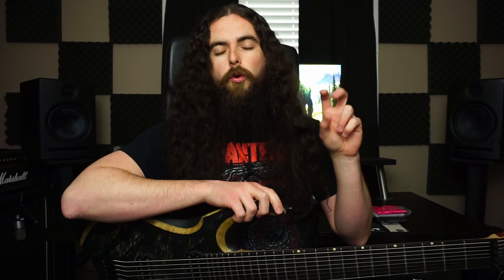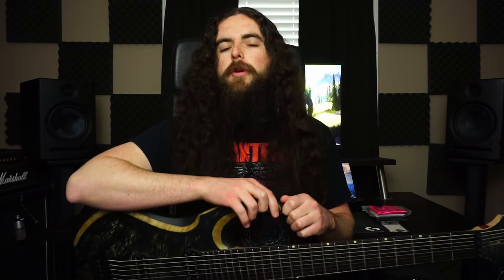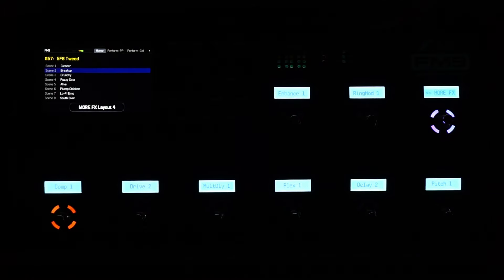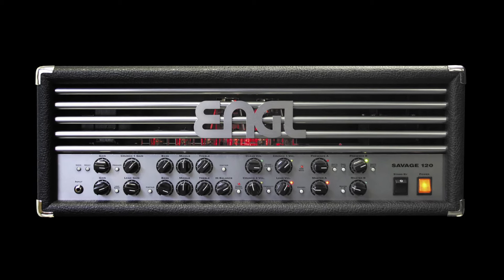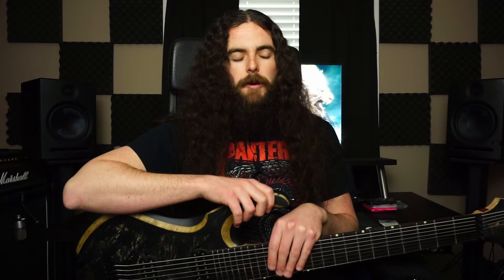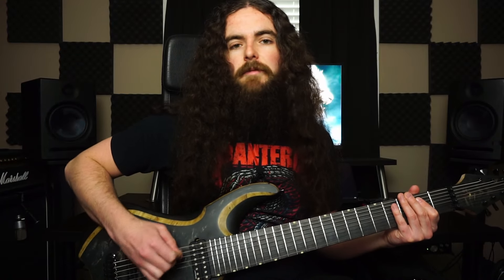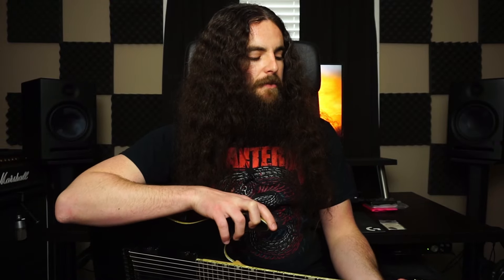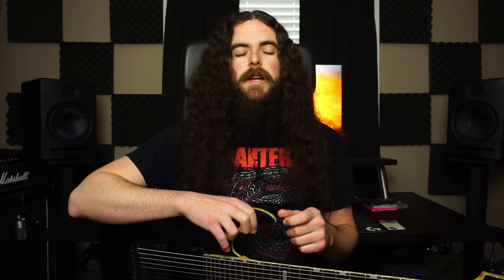Approaching 8 String Guitar: Tuning, Technique, Tone, Configuration & More - Explained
Today in Plague Scythe Studios, I guide you through my 8 string guitar song writing motifs and preferences for gear!